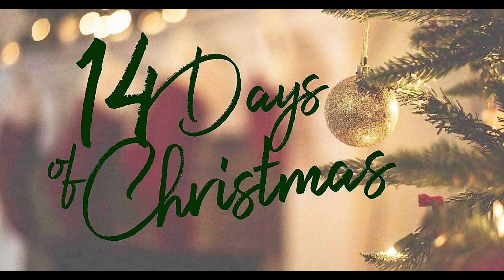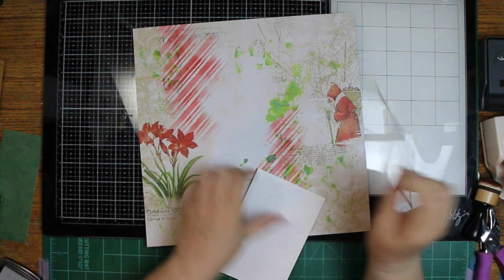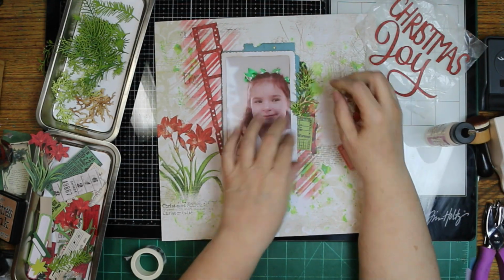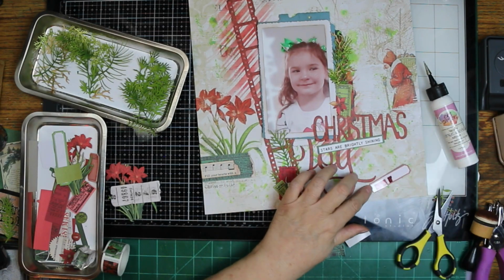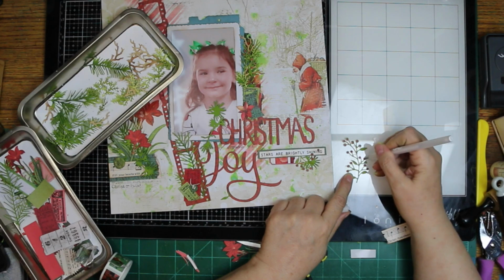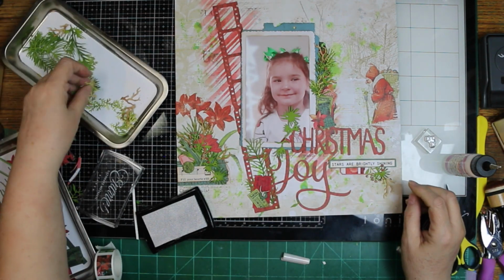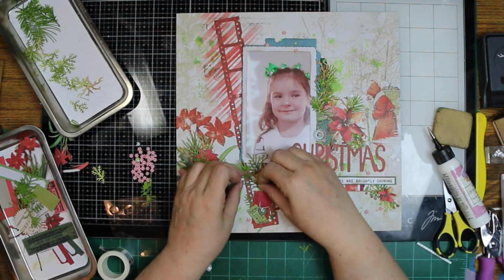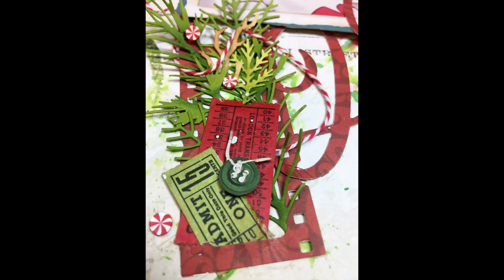14 Days of Christmas/Scrapbook Process/49 & Mkt. Holliday Wishes/Christmas Joy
Today I have a 12x12 scrapbooking process, using 49 and Market's
'Noel' and 'Holiday Wishes', such beautiful collections. I did also pull out a couple of die sets - and had so much fun! Today, I am also joining MK and Janet with 14 Days of Christmas.